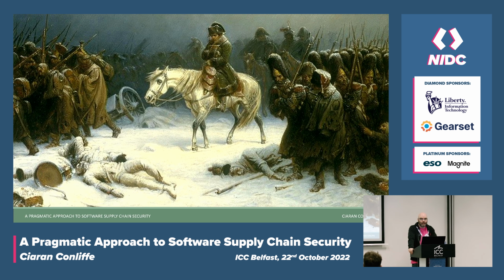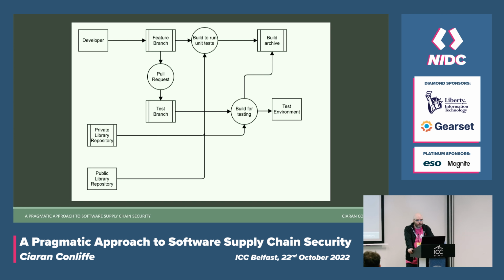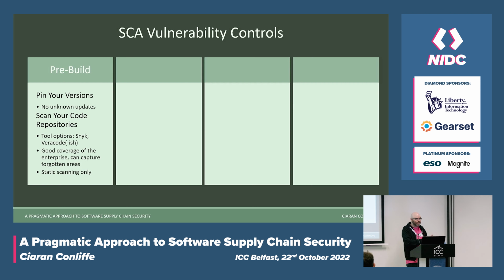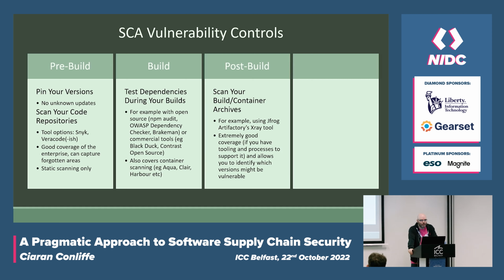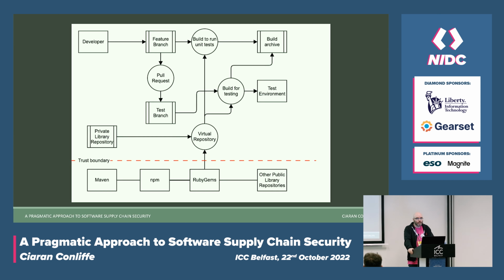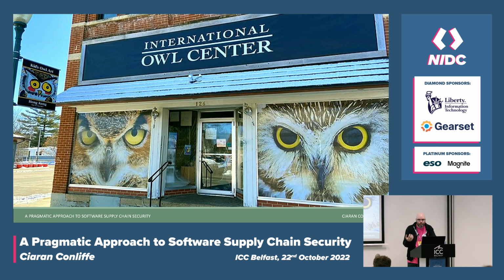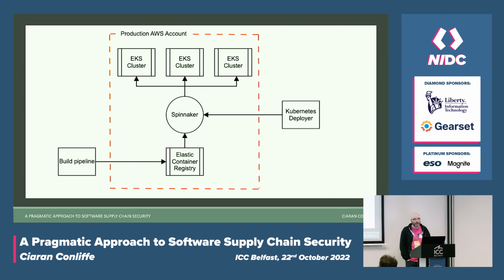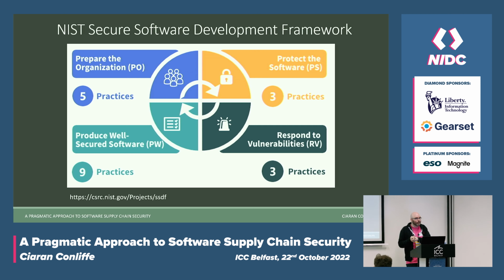A Pragmatic Approach to Software Supply Chain Security - Ciaran Conliffe - NIDC22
At the start of this year, two major security incidents impacted developers: log4shell and spring4shell. Both involved trusted standard Java libraries that turned out to have critical vulnerabilities, and both led to headaches and long hours for developers and security staff alike. These are only the tip of the iceberg when it comes to software supply chain issues though – malicious attackers, unsuitable licences and deprecated code can all lead to problems in stuff that used to “just work”. So, what can you do about it?

Having worked on both sides of the security fence, I’ve seen all the challenges of software composition analysis, and the importance of taking a “big picture” view of your development toolchain. In this talk I’ll use log4shell as an example of how software supply chains can go wrong and talk about what you can do when it does. I’ll also go through all the elements of the software supply chain, talk about how (despite what sales teams might tell you) there’s no single simple solution to this, and show you how to manage your risk in an achievable way. You’ll leave with concrete steps you can take to improve not just the security but the reliability of your software delivery process, and an understanding of what you can do the next time something like log4shell comes along.

Recorded at Northern Ireland Developer Conference 2022
Saturday 22nd October 2022 in the ICC, Waterfront Hall, Belfast